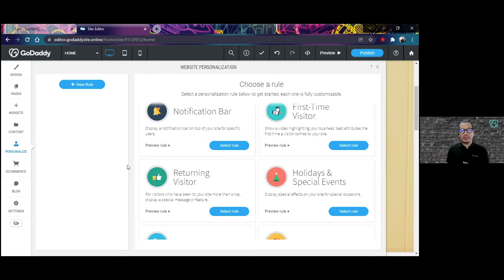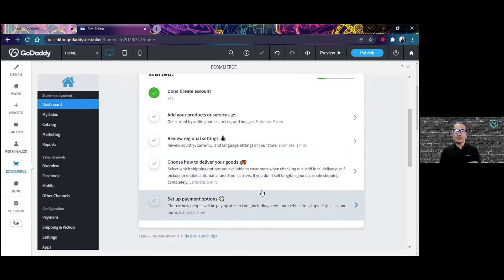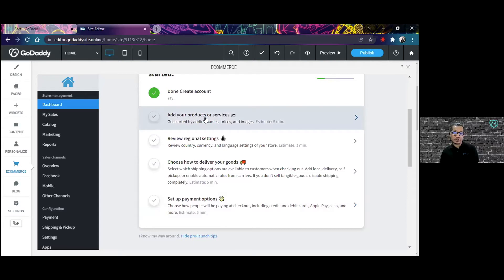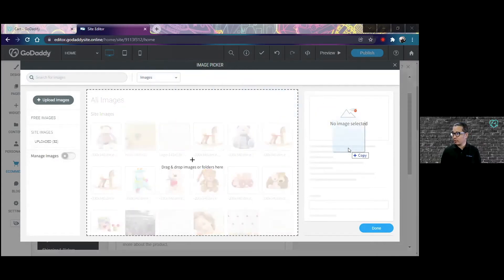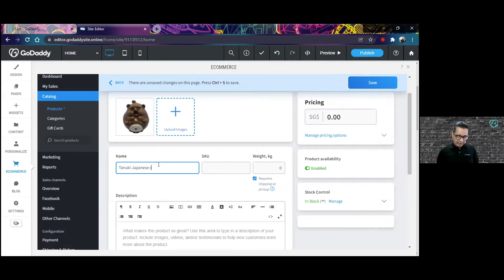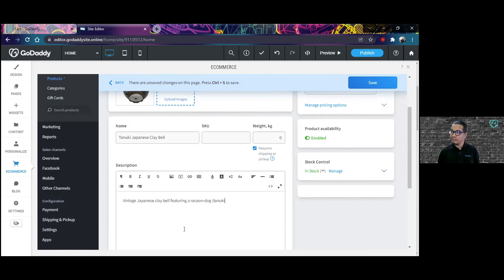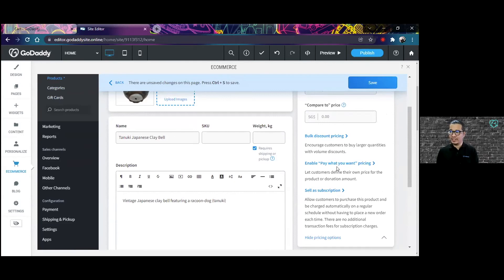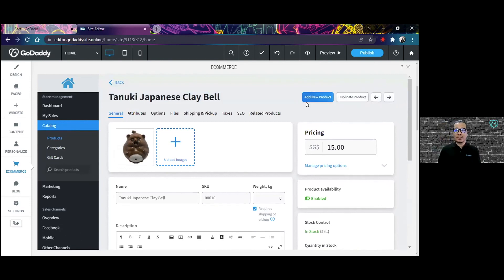GoDaddy E-store: Adding new products to your store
Setting up your very first online store can be a tad intimidating, but GoDaddy is here to help! We are uploading product demonstration in bite size videos to help you navigate the world of E-commerce and show you how easy it is to kickstart your first E-commerce website. Start your year right with a strong online presence and to reach more customers and maximize your sales!